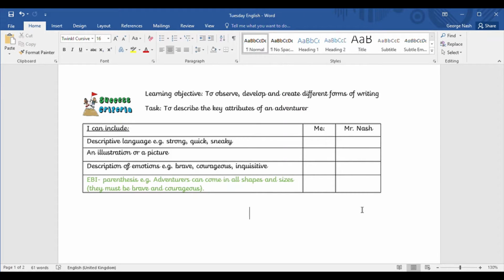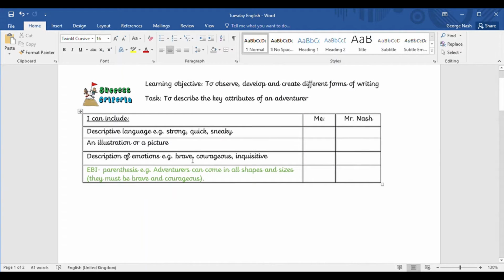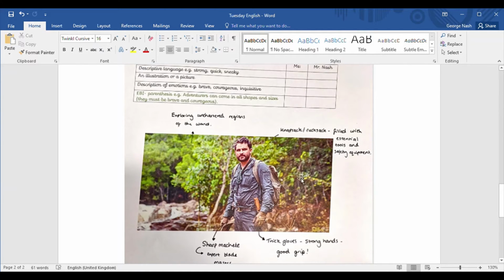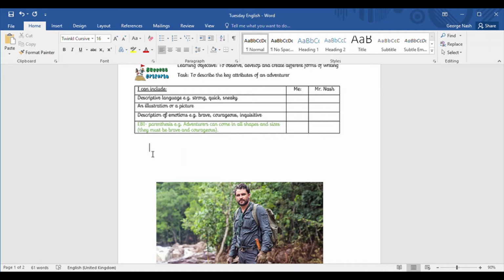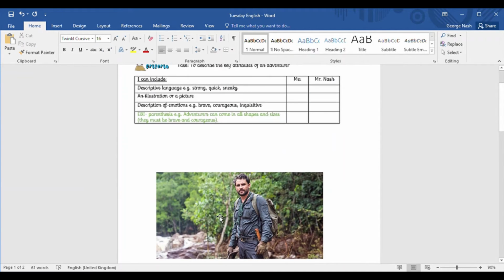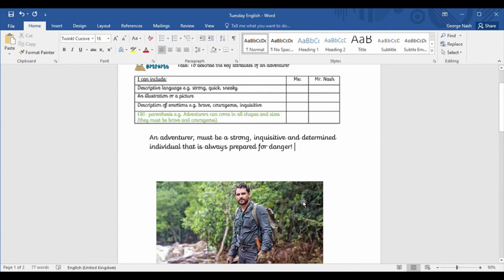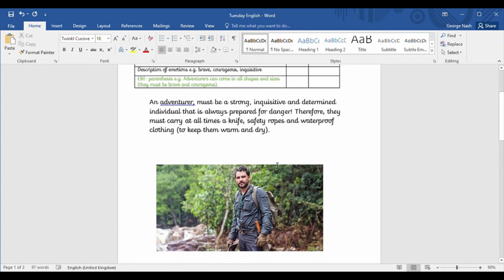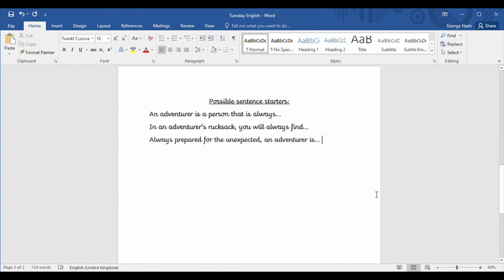English Tuesday- adventurer